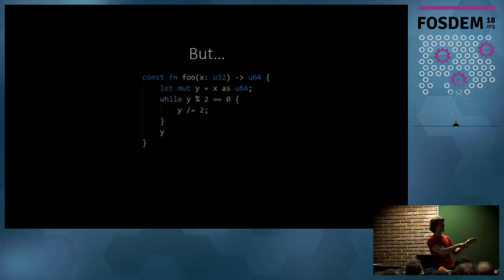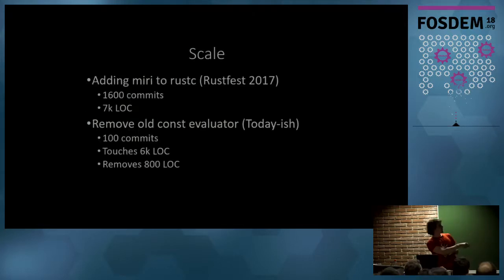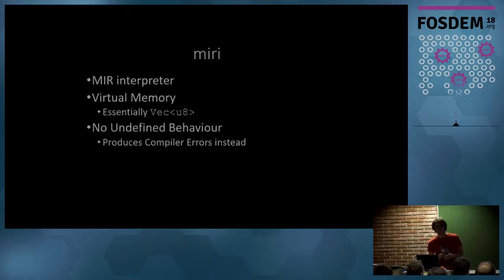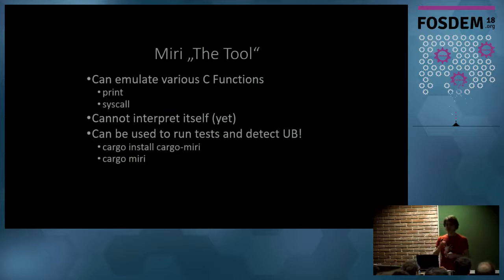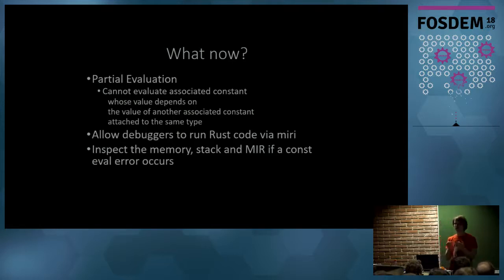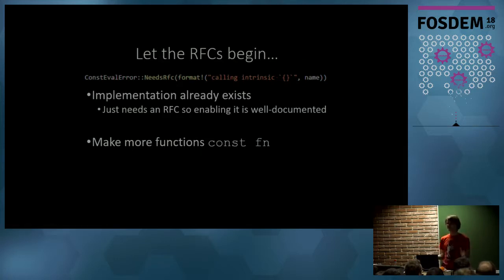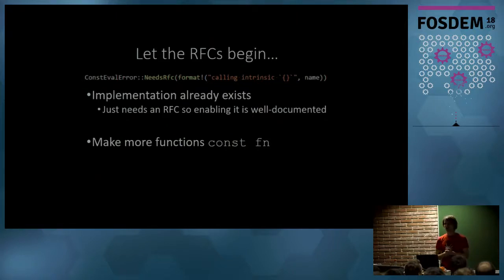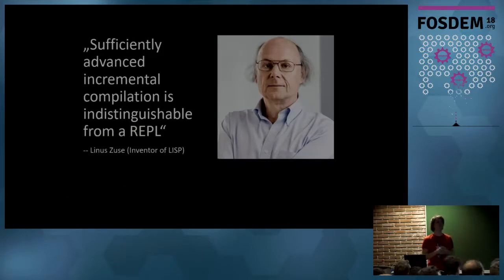Reaching const evaluation singularity An introduction into miri and Rust's const evaluation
by Oliver Schneider